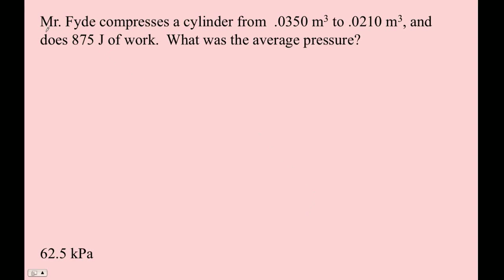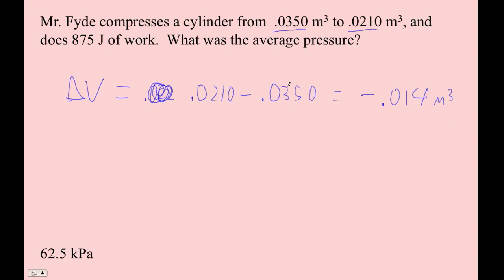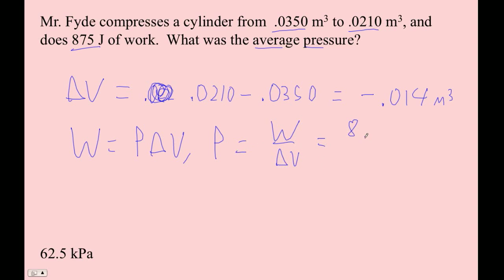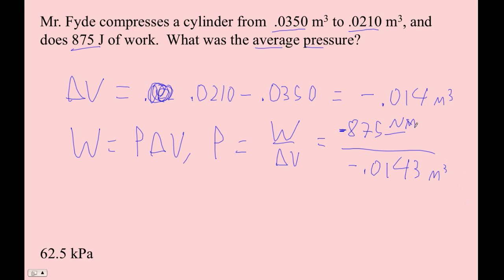HTPIB15C W = PV Example 2